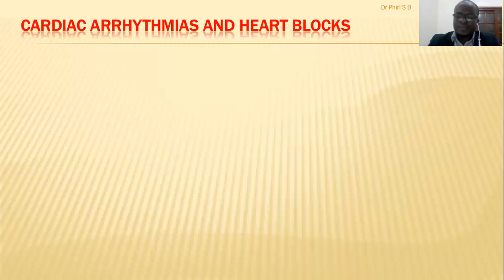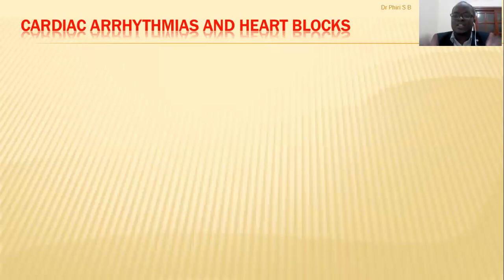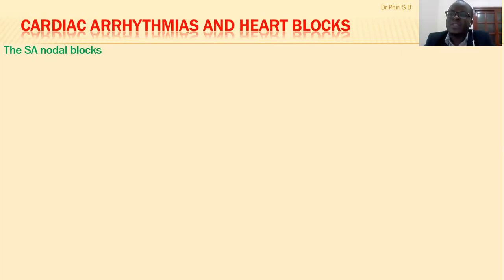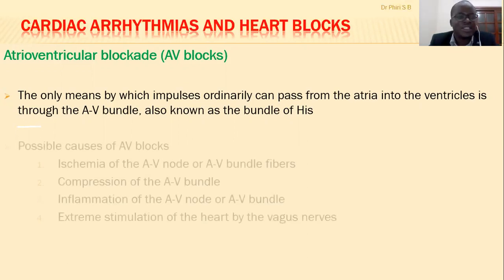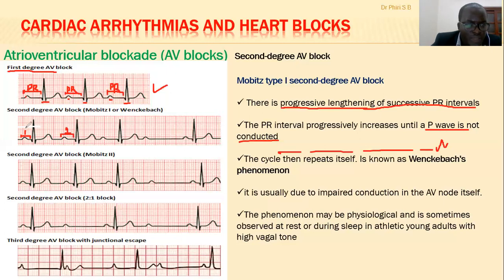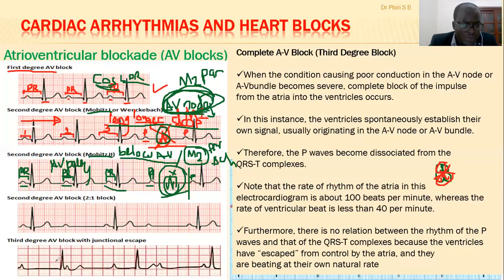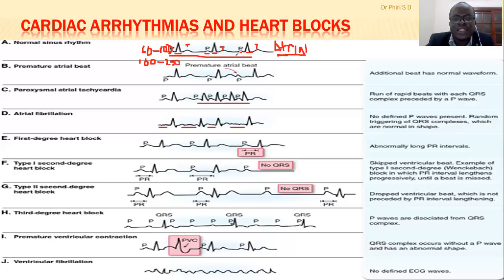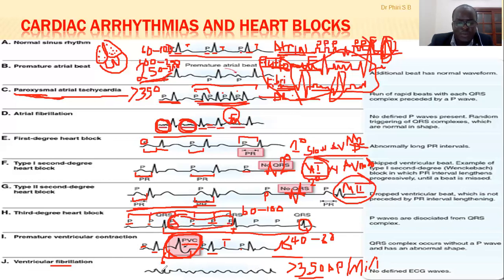3 Circulatory system lecture 3 Video part B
Cardiac arrhythmias and Heart blocks